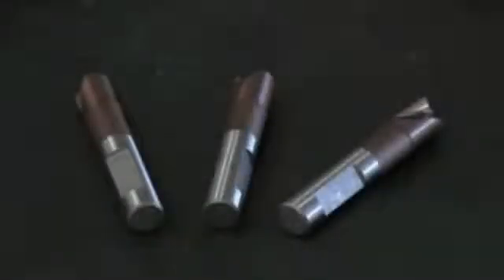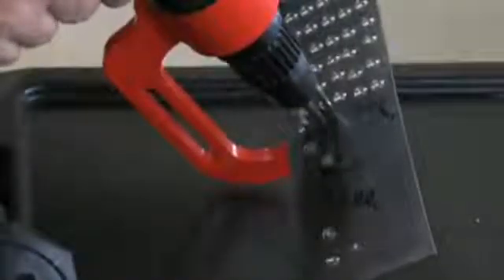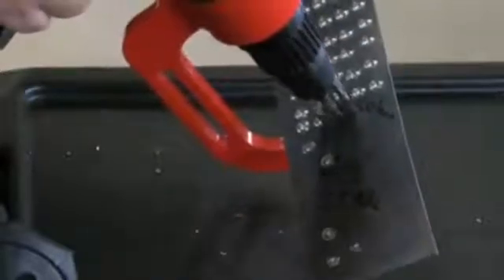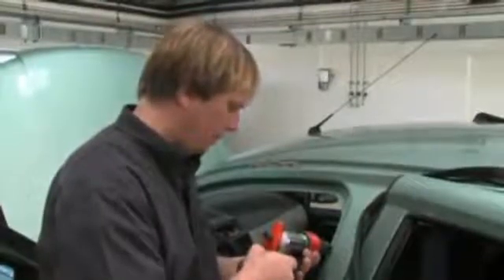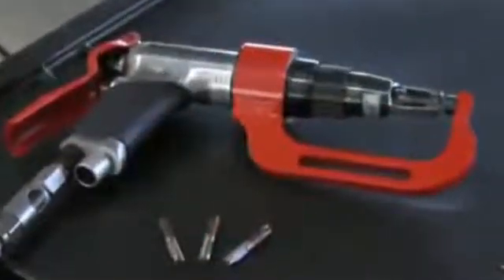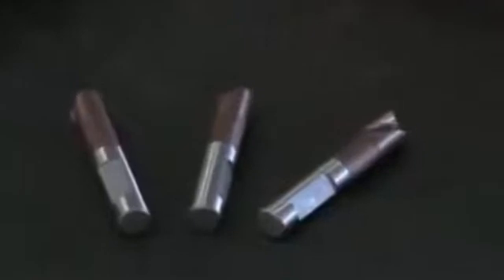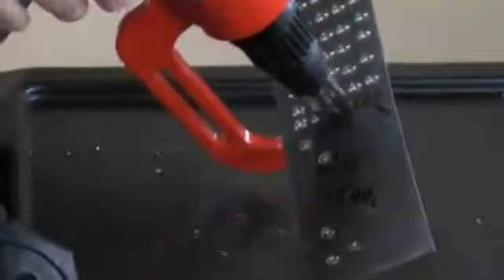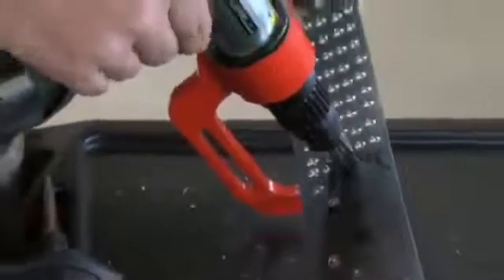Fastdrill: award winning spot weld drill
This spot weld drilling machine has been designed to drill out welding spots on high and ultra high strength steels very fast without getting tired. The pneumatic pistol is supported by a manual mechanism which is increasing the pressure to the surface.